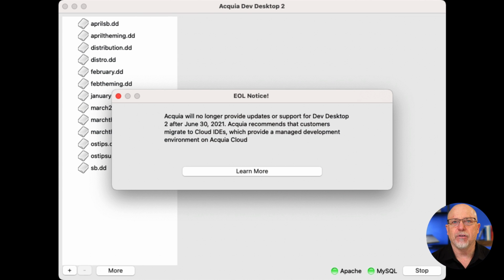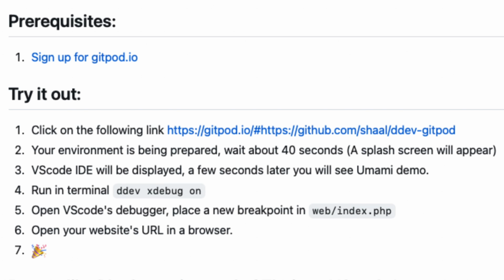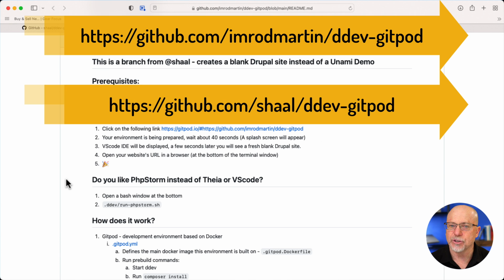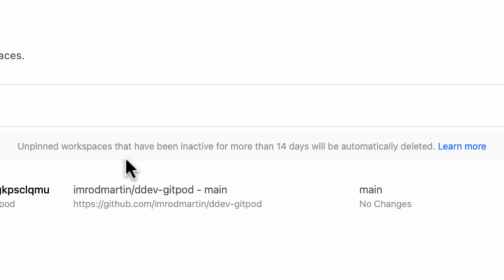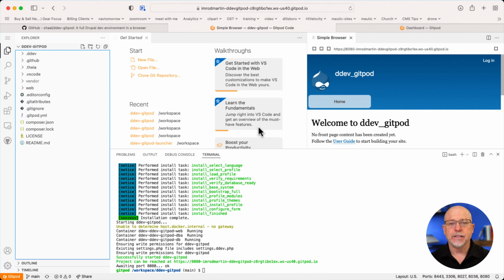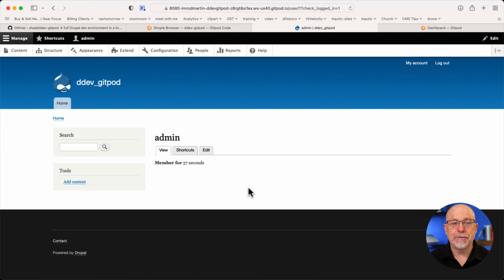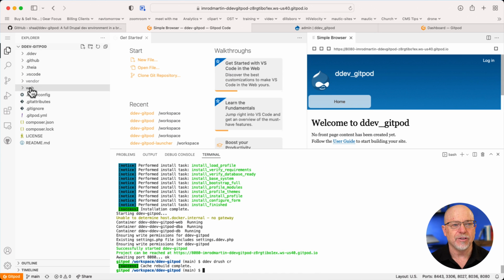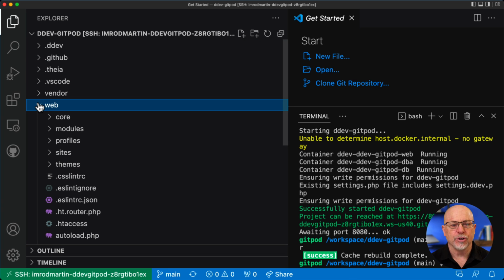Use Drupal? My Most Important OSTip So Far!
For years our students have used Acquia's DevDesktop to create sites and go through our courses.  But it was never a great solution.  Almost a year ago (June 30, 2021), Acquia discontinued the product and as of this past week, removed the distributions, rendering it officially dead.

In this video, Rod demonstrates a fantastic, free, and functional replacement that works completely in the browser!  So, is your computer locked down or you can't install software? It doesn't matter any more!

The solution is based on a Github repository by Ofer Shaal that uses GitPod and DDEV to get you up and running - in ONE click.

To start with a fresh Drupal site and development environment in a browser - follow the directions